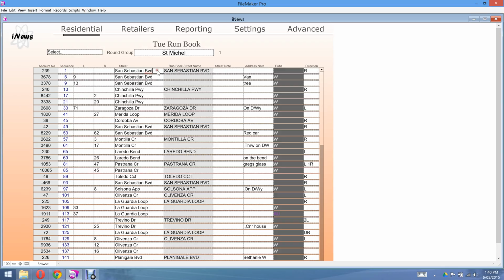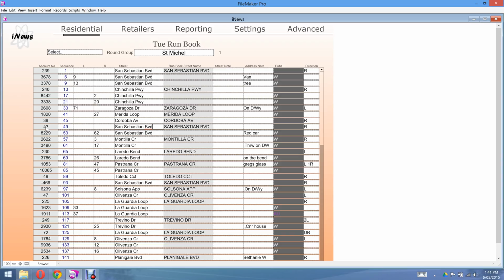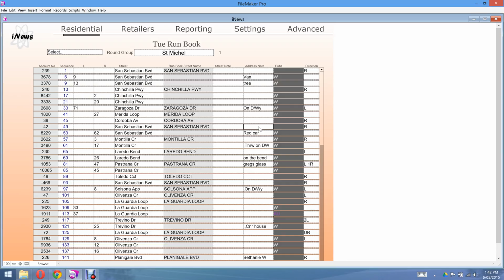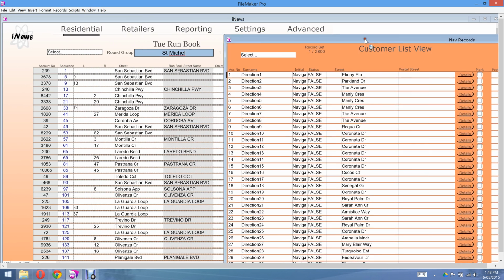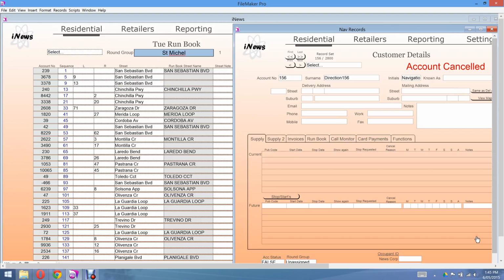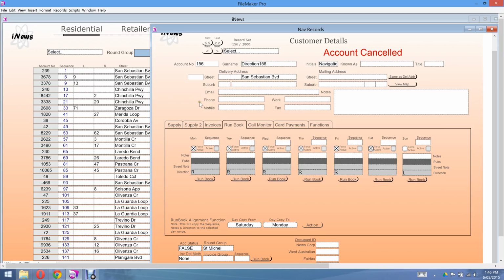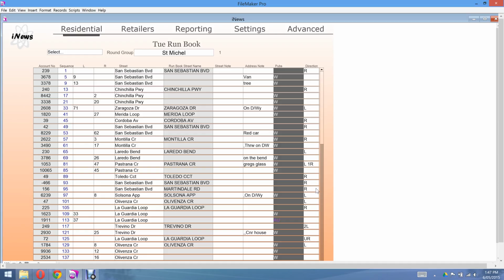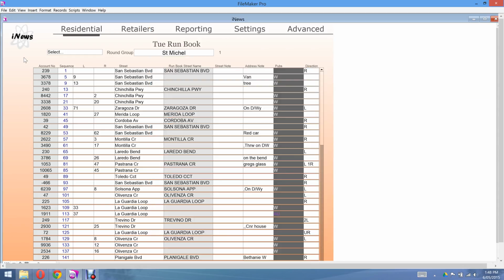Howto Use Navigation Records Electronic Runbooks